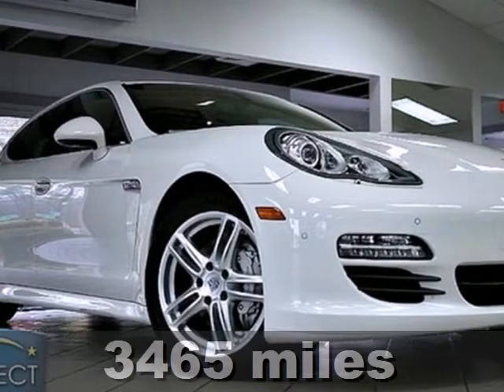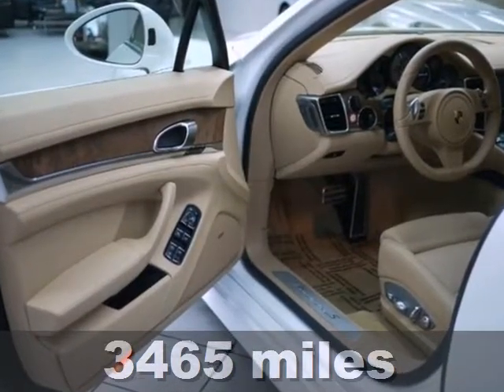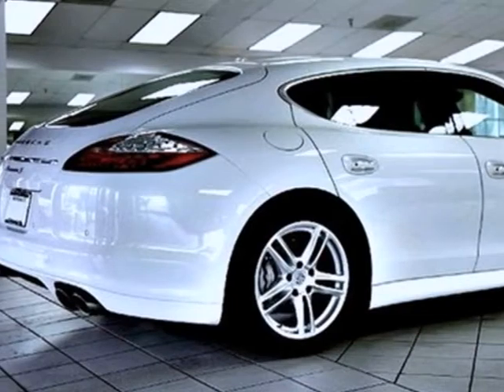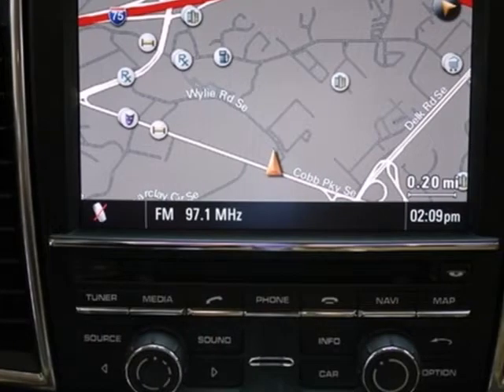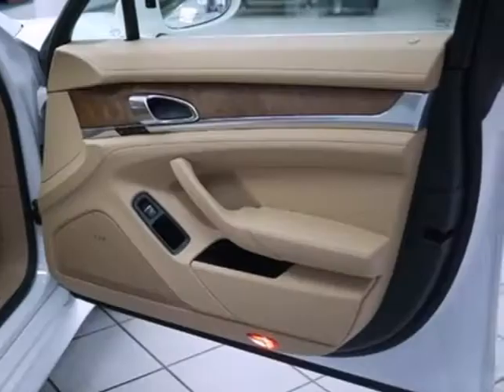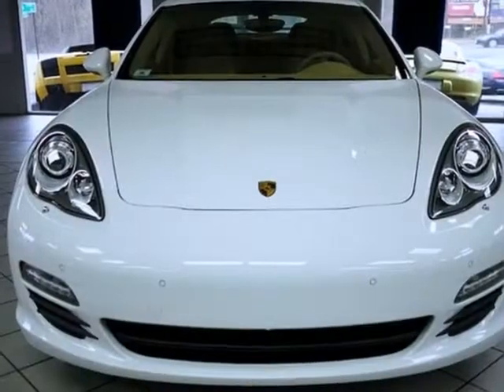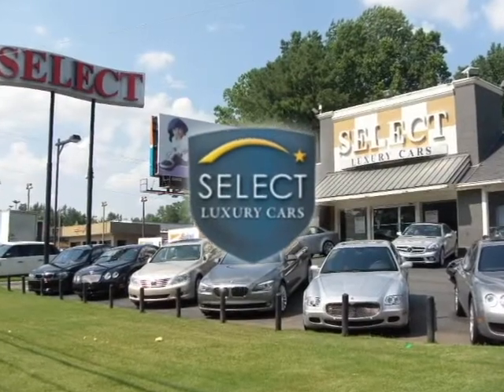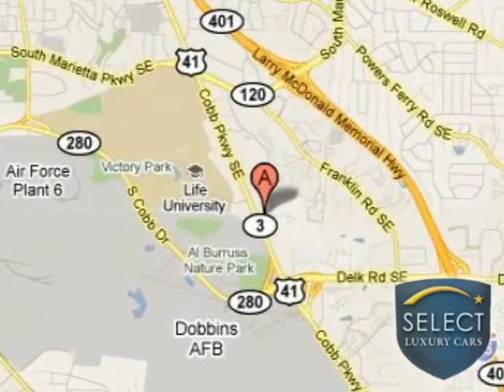2012 Porsche Panamera Marietta Atlanta, GA #12293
Year: 2012
Make: Porsche
Model: Panamera
Trim: 7 Speed Shiftable Automatic
Engine: 8 Cylinder
Transmission: 7 Speed Shiftable Automatic
Color: Carrara White
Interior: Luxor Beige
Mileage: 3465
Stock #: 12293
* Most sought after color combo, options and miles! * MSRP $105K, Panamera S Carrera White over Luxor Beige only 3K miles! * Premium Package Plus: $4,750 * Bose Audio Package: $1,990 * Natural Olive Interior Package: $1,990 * 19" Panamera Turbo Wheels: $1,560 * Porsche Entry & Drive: $1,090 * Lane Changing Assist/Blind spot detection: $850 * Seat Ventilation: $800 * Rear Apron Painted: $680 * Servotronic! * Electic Roll-Up Shade-Rear Side Windows! * Electric Roll-Up Shade-Rear Compartment! * SiriusXM Satellite Radio! * 6-Dics CD/DVD Auto-Changer! * ParkAssist (front & Rear) with Rear Camera! * Navigation System! * Xenon Headlamps! * Premium Package plus: - Adaptive Air Suspension - 14-Way Power Seats W/Memory - Heated Seats (front & rear) - Heated Steering Wheel

Select Luxury Cars has been in business since 1994 and has maintained a perfect 100% buyer satisfaction rating on eBay since 1999. Select Luxury has also has achieved the 1st runner up in the Better Business Burea's Torch Award for Marketplace Ethics award for multiple years, and the Best of CitySearch - Auto Dealer category. We help people find their dream cars and we also buy cars. We can arrange for delivery almost anywhere in the world. We strive to make every client's car buying process flawless and stand behind everything we do.

Address:
985 Cobb Parkway South